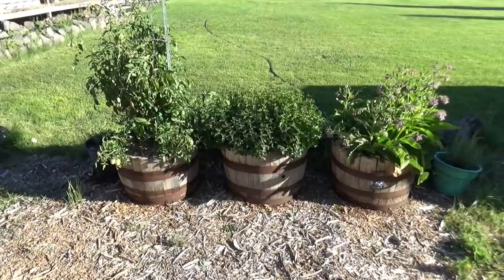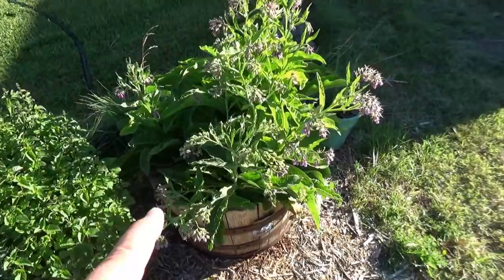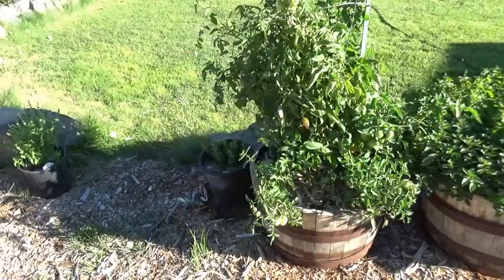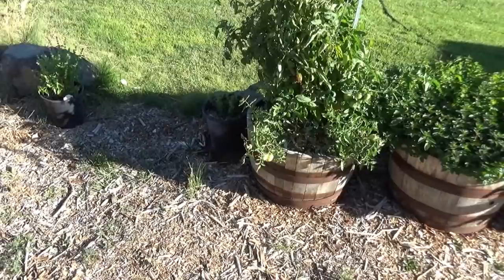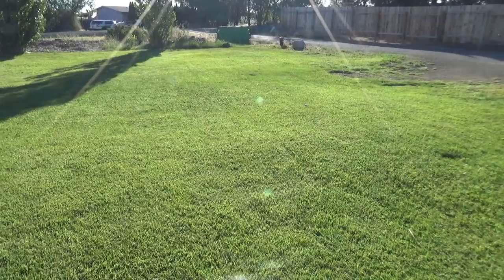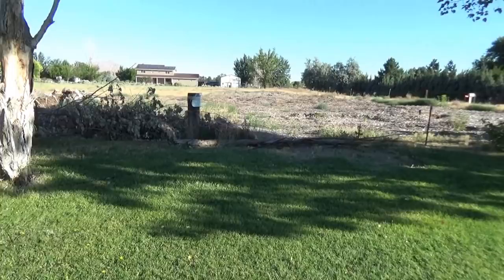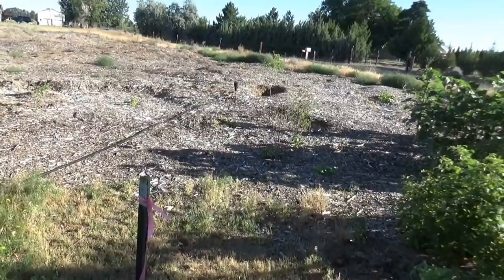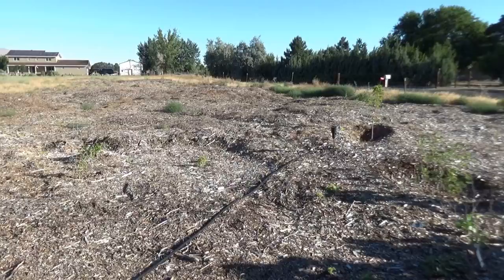Back To Eden Garden Subscriber Questions Answered L2Survive with Thatnub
One of my subscribers, Lisa Bevill, posted a comment on my last Karama Update video asking me some questions about my Back to Eden garden.  I decided to pull out the camera to answer her.